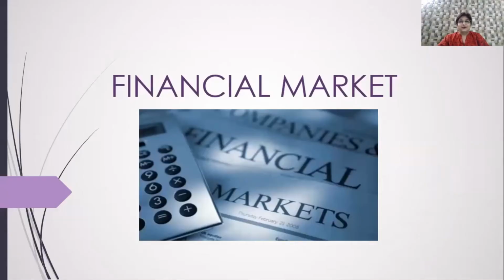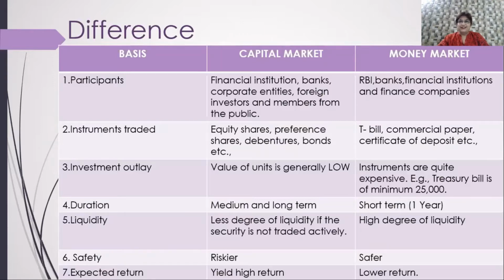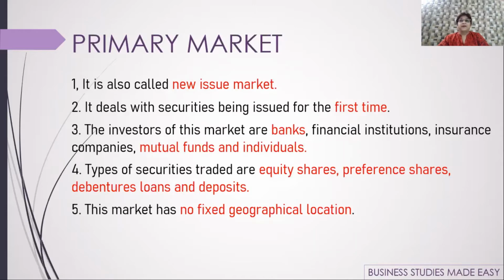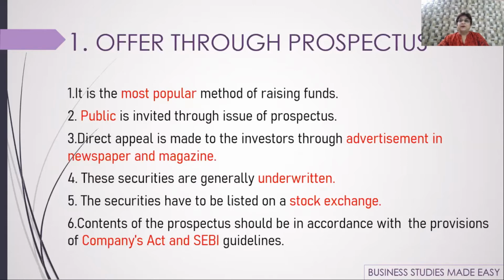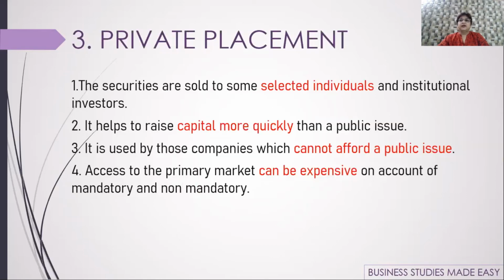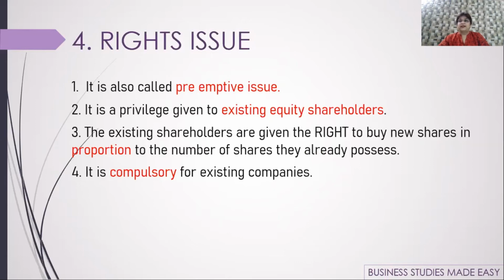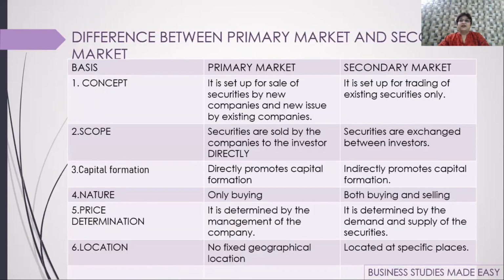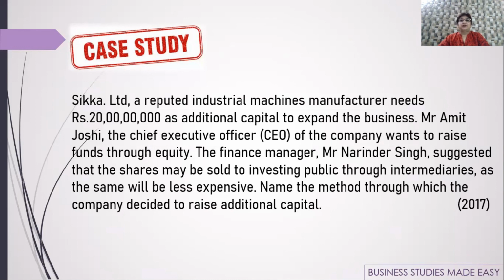Financial Market | Chapter 10 | Part 3 | Class 12th | Business Studies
This video will explain the concept of capital market and its methods of floatation with suitable examples and in a very simple format.
All the material provided is in accordance with NCERT.